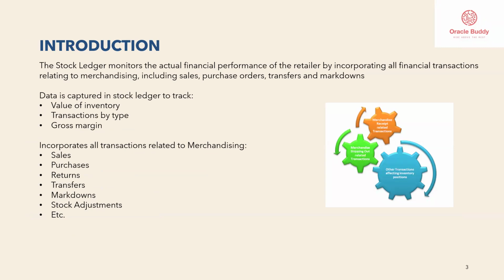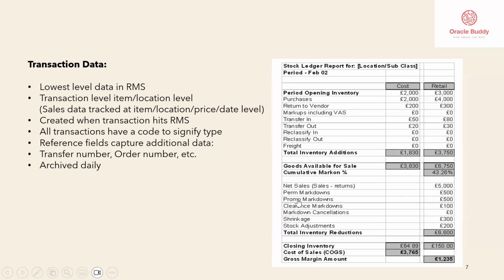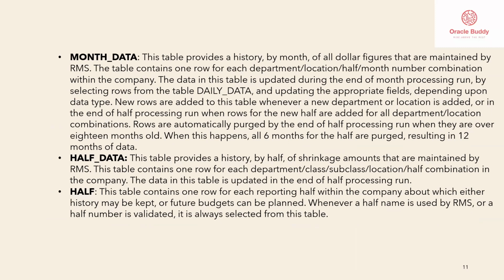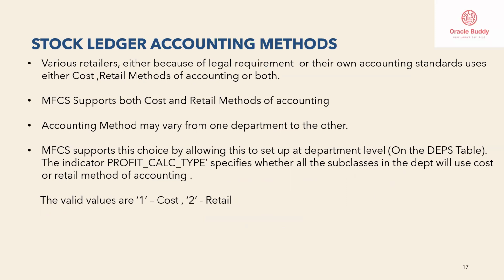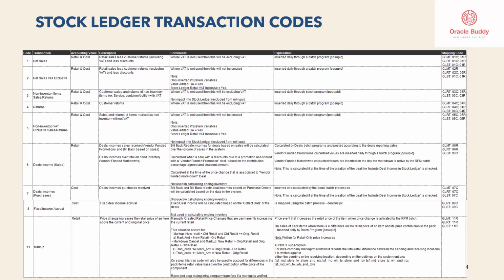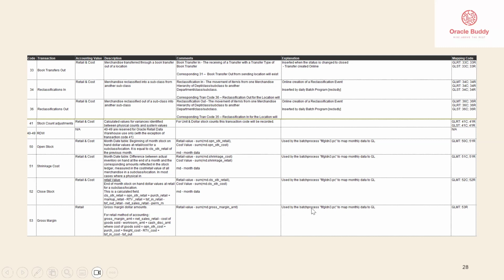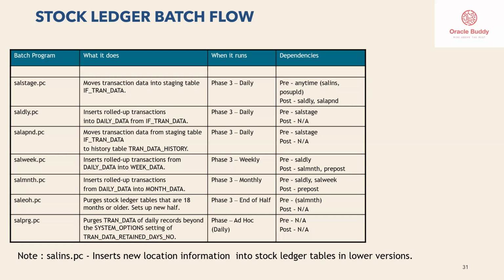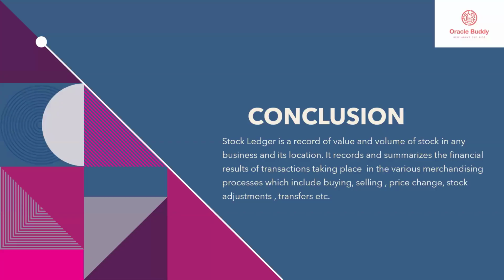Oracle Retail Merchandising Foundation Cloud Services - Stock Ledger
The following topics are covered in this chapter:
Introduction
Stock Ledger
Overview
Stock Ledger Aggregations
Stock Ledger Transaction Codes
Stock Ledger Accounting Methods
Stock Ledger Accounting Methods Formulas.
Stock Leger Data Model & Flow
Stock Ledger Batches
Stock Ledger application Forms
Interview Questions.

  / oraclebuddy